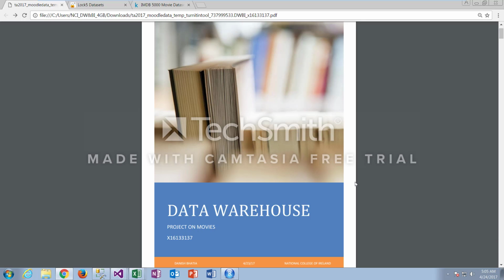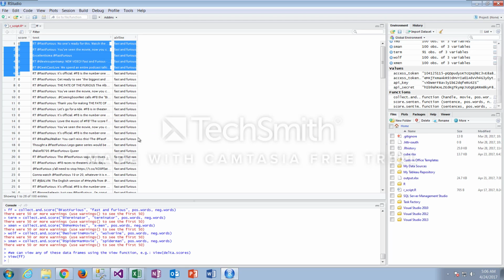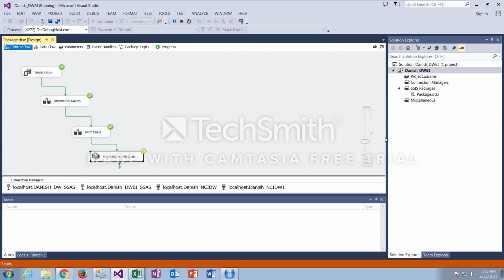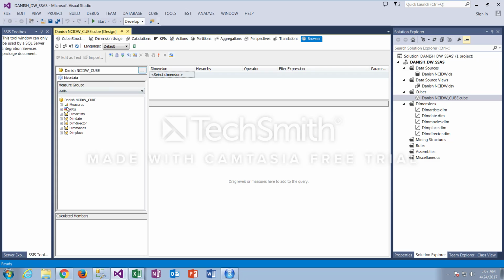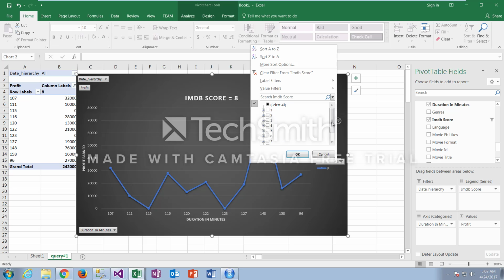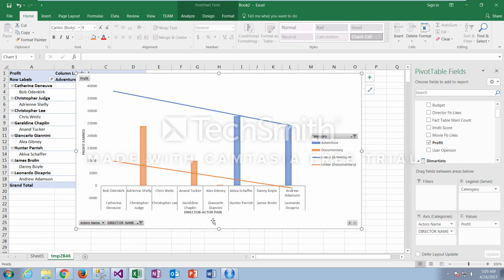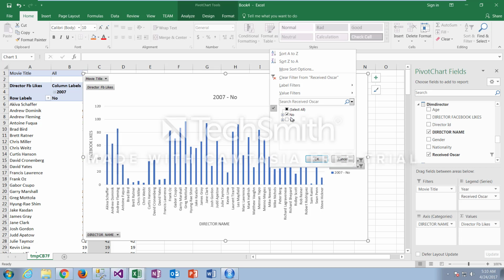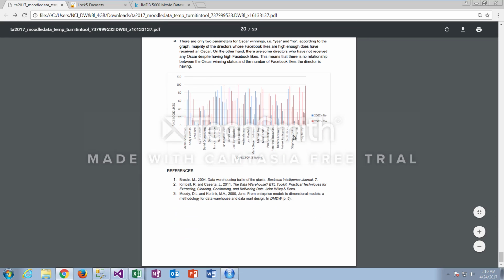National College of Ireland: Data Warehouse Project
this project is submitted as a part of Data Warehousing. the chosen topic for this project was "Movies".
Data Sources ==